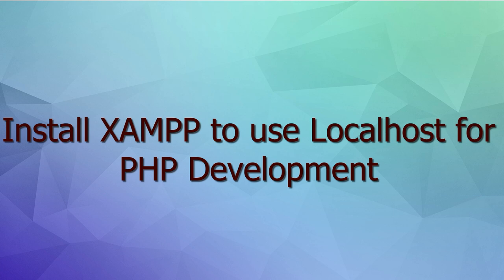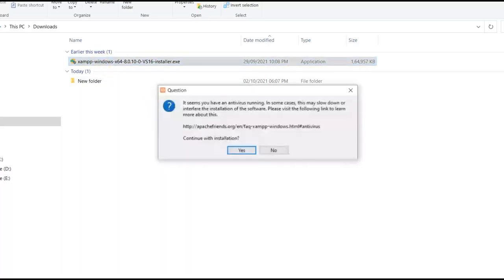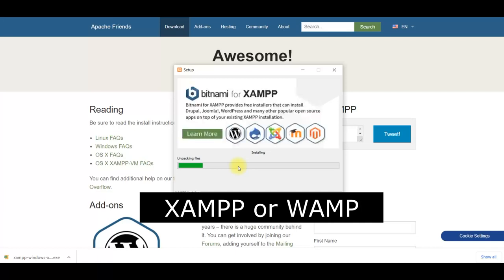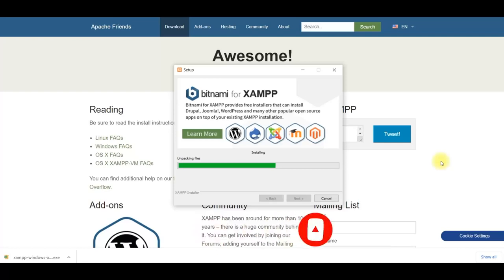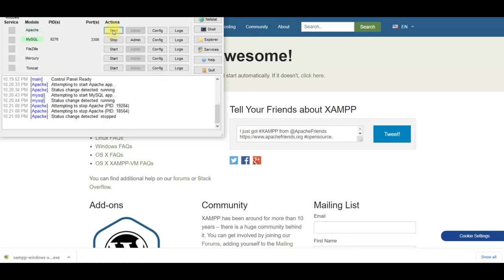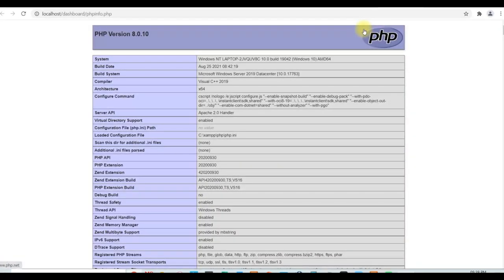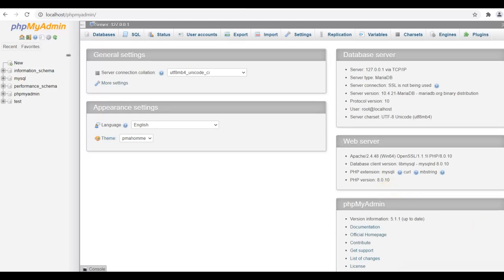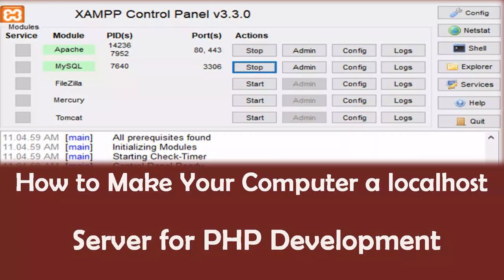XAMPP Installation on Windows: Local Web Server Setup for PHP and MySQL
This video is about how to install XAMPP on Windows for PHP and MySQL development. If you want to work on PHP, you need XAMPP or WAMP. Here, I am showing XAMPP Installation on Windows with Local Web Server Setup for PHP and MySQL. Installing and then verifying is localhost server is working fine along with phpMyAdmin. You will learn how to install XAMPP on Windows and test it.

You can watch the video on how to write PHP code on this channel.

For those who want to start PHP Development, here is a guide to install XAMPP on your computer which is the first step you take before you start writing PHP code. You can install XAMPP in your localhost server and then start the Apache web server and SQL services in the XAMPP control panel. After that, you can write your PHP code using Sublime text editor or VS code. Save the code in xampp/htdocs folder and then run the PHP code in your browser using the localhost server.

This video shows you how to install XAMPP on your Windows system. After installing you can start the XAMPP control panel and start Apache and MySQL services. Then you can run a PHP program using your localhost server.

Go through many more topics in PHP, CodeIgniter and Laravel. You can download the source code for free.